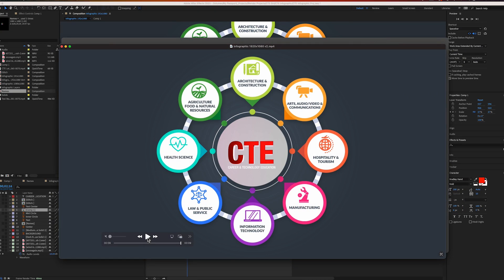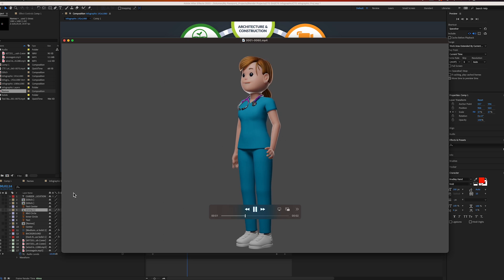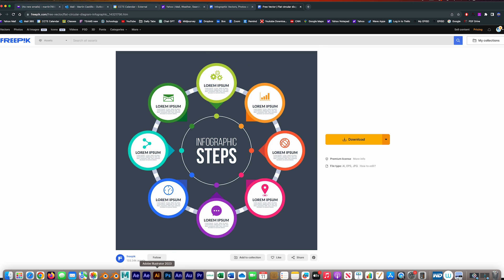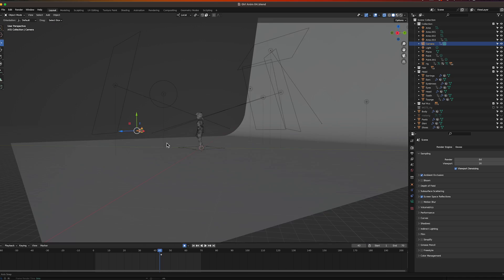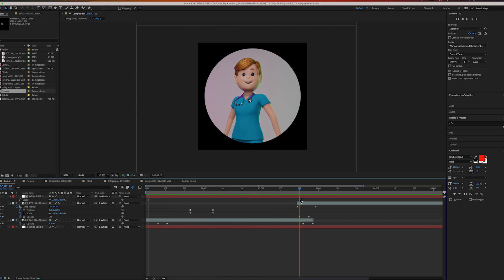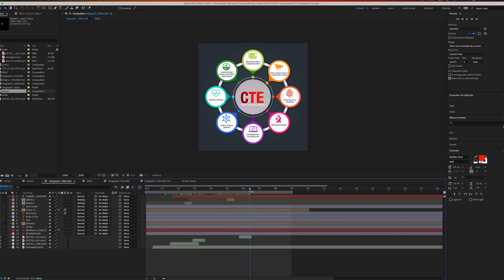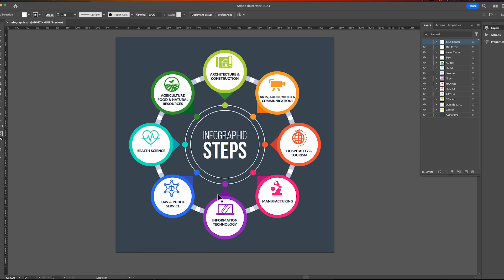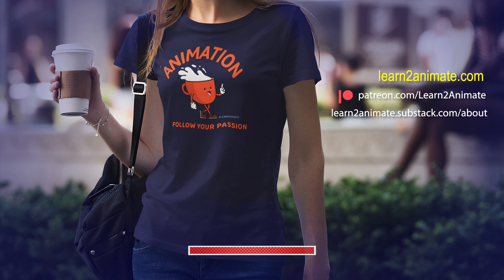Infographic Animation Breakdown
CTE Infographic animation. Modeling all of the objects, adding material, Modeling the Character, Rigging the Character, and finally animating and rendering the scene. I have started a newsletter to stay in touch with all of my subscribers. Please consider subcribing to my email list for updates, news and free stuff. Thanks!  👍 😎 ❤️